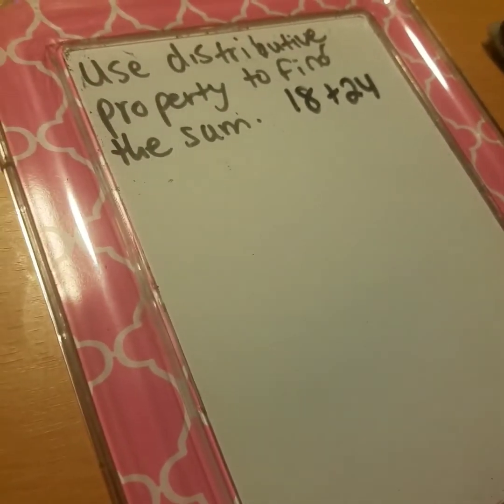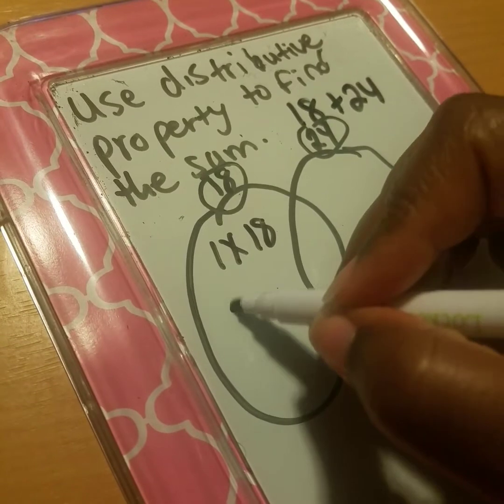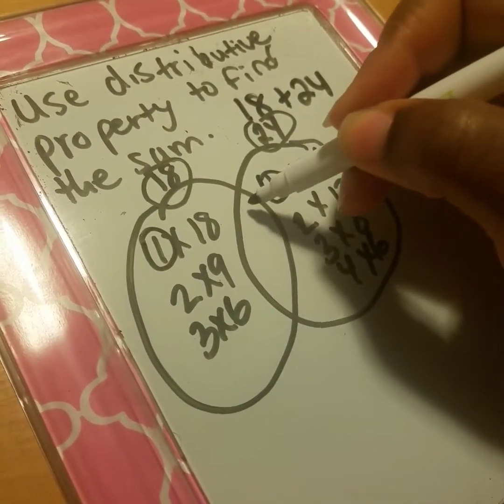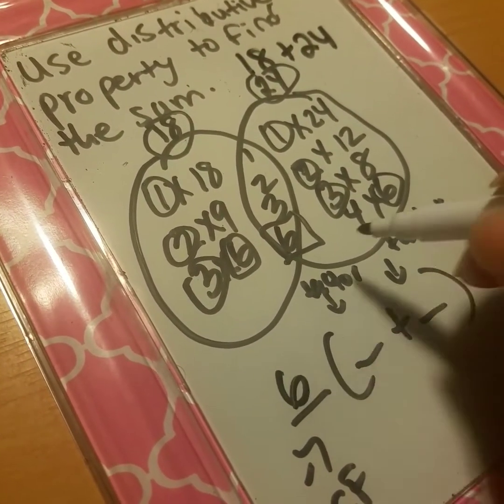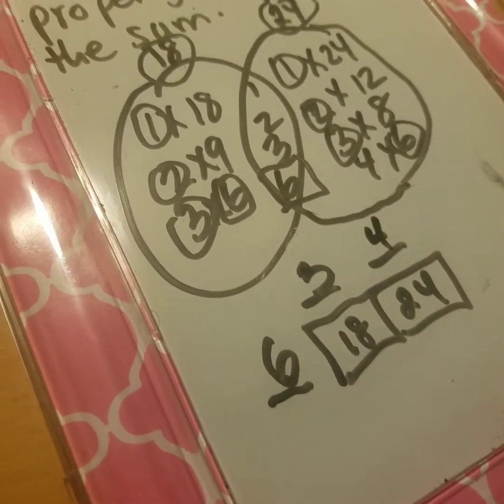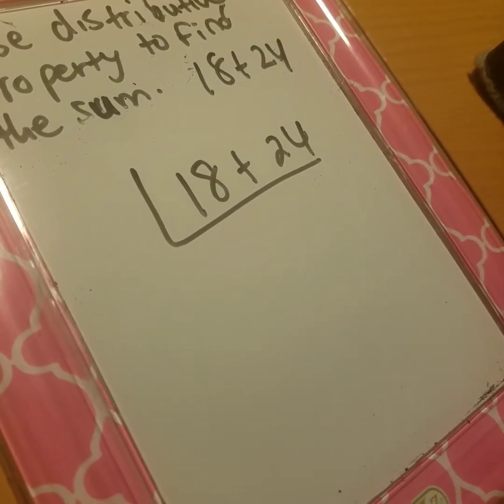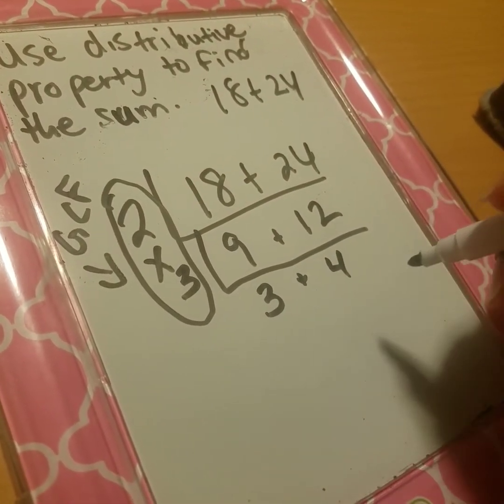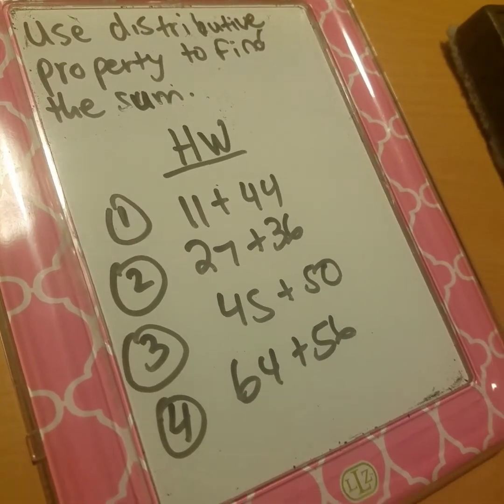Use distributive property to find the sum with HW Due 09/26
Venn diagram, area model, ladder method. Common Core Standard 6.NS.4